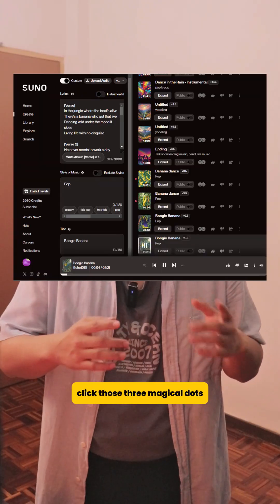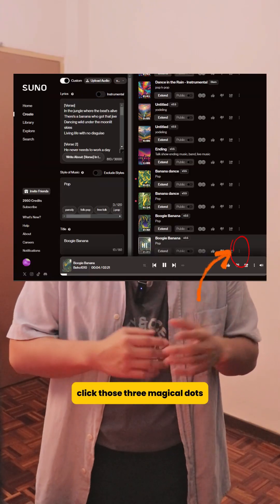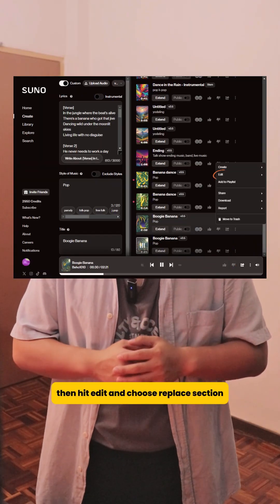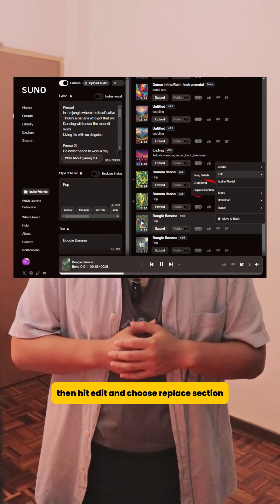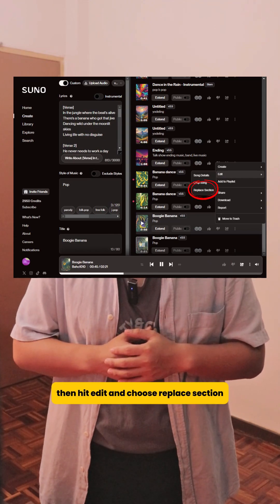How re edit music Suno ai? Edit lyrics already composed song | Replace section tutorial